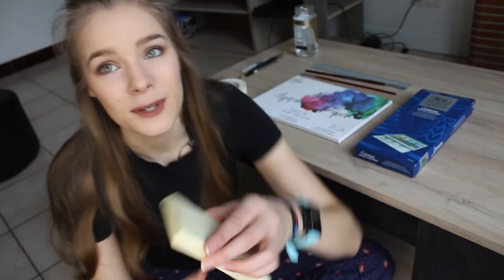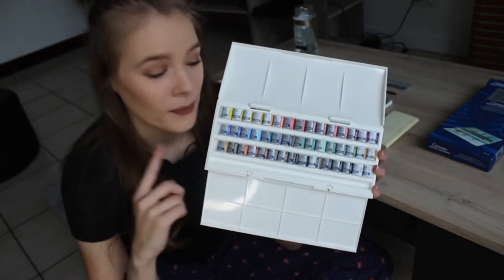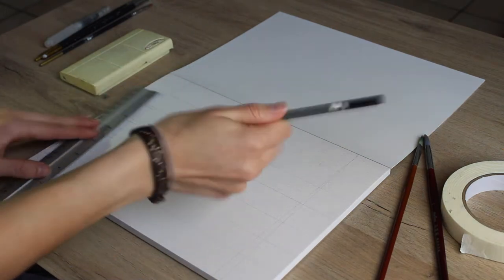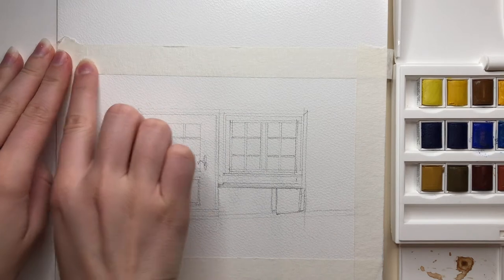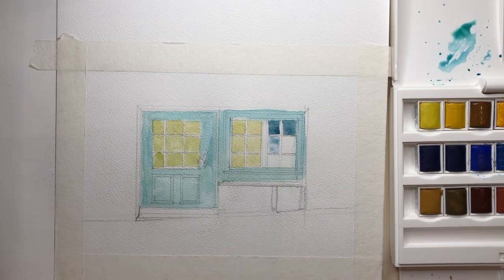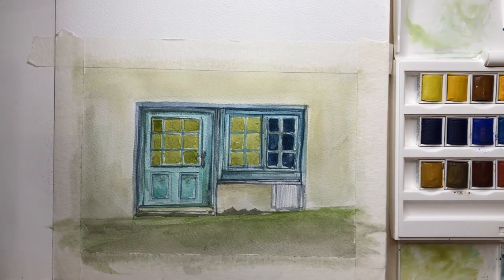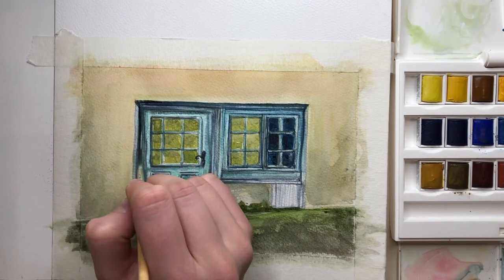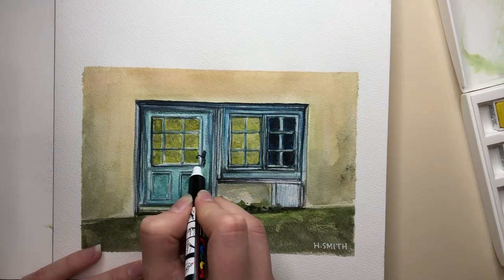Winsor and Newton Cotman 45 Half Pan Paint Swatching watercolor paint unboxing & review best paint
The first art video of 2021 – all things watercolour. I was given the Winsor and Newton Cotman 45 half pan set for my birthday. This is an unboxing and testing the watercolour Cotman half pan set of 45 watercolor paints, as well as a set of paintbrushes I bought from Amazon.

Thank you Ke Bear for the Winsor and Newton 45 Cotman Pan Palette! I LOVE them.

Winsor & Newton Cotman Watercolour paints are a popular choice among artists for their high quality and affordability. Designed as a student-grade range, Cotman watercolours offer good pigment strength and transparency, making them suitable for both beginners and experienced artists. Although this range of watercolor paints is considered less concentrated than the professional-grade painting series, they maintain excellent colour vibrancy and are crafted using high-quality pigments and fillers. The Winsor and Newton Cotman watercolour paint range includes a wide selection of colors, all of which are easy to blend and apply smoothly. These paints offer great value and versatility, making them ideal for sketching, practice, or even finished pieces.